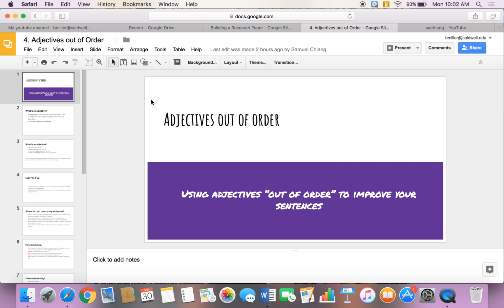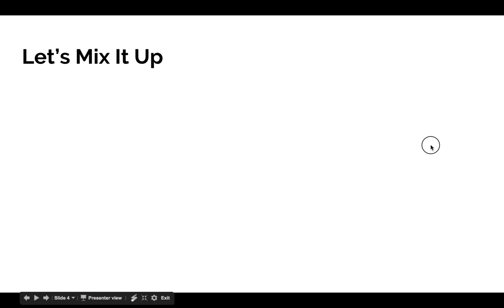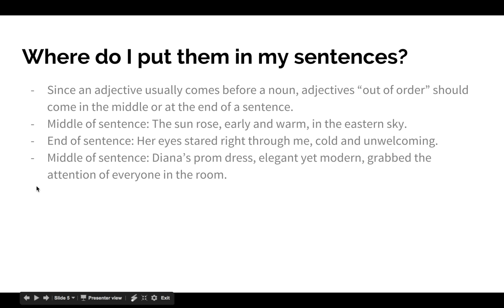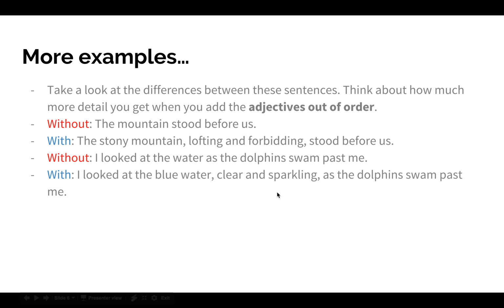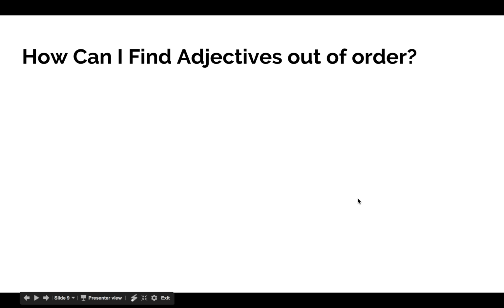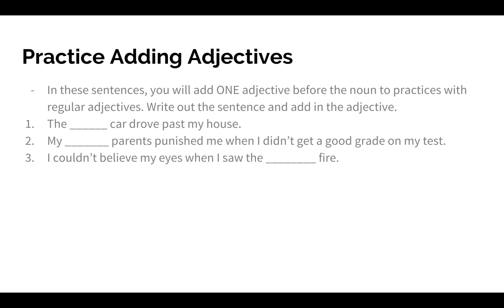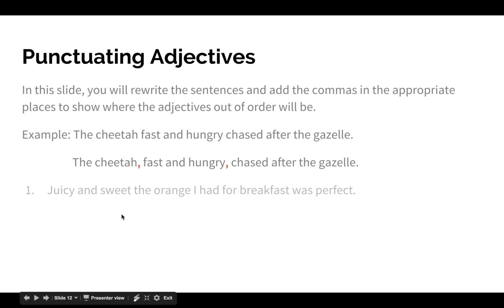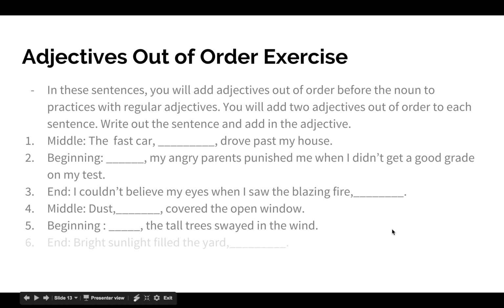Adjectives Out of Order